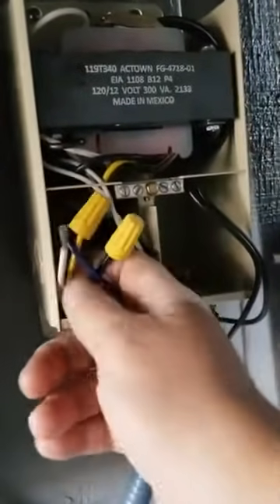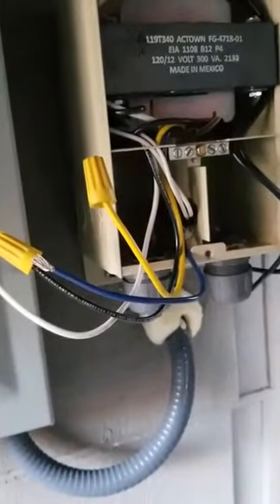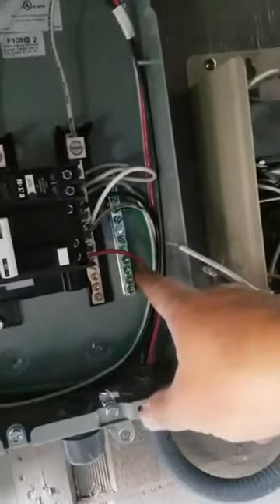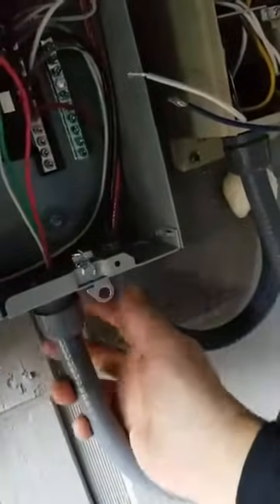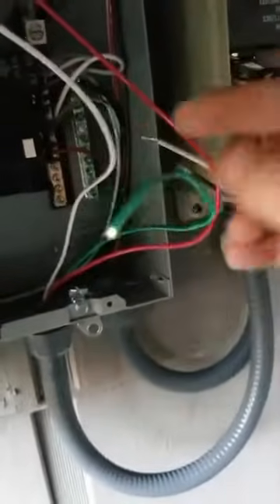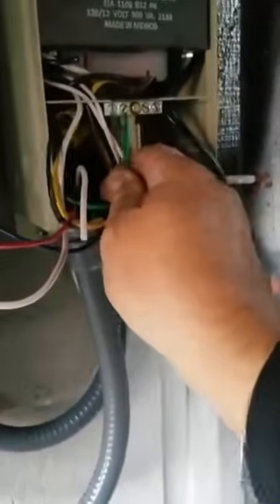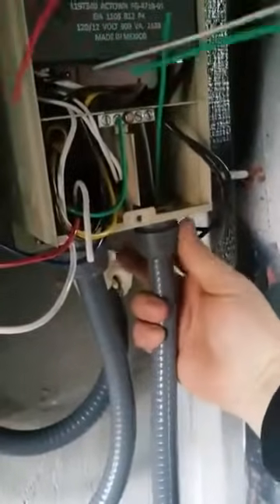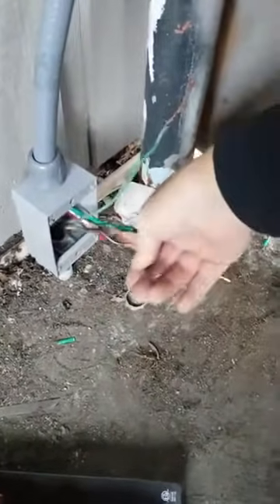Installing a low voltage transformer for pool lights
In this video, a very brief overview is shown of how to wire up a 12-volt transformer for low voltage pool lights.